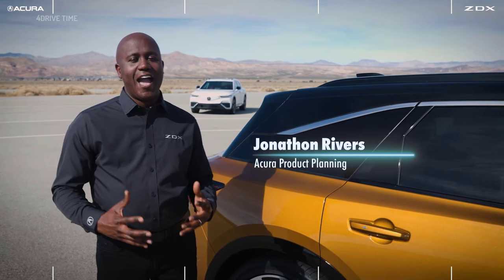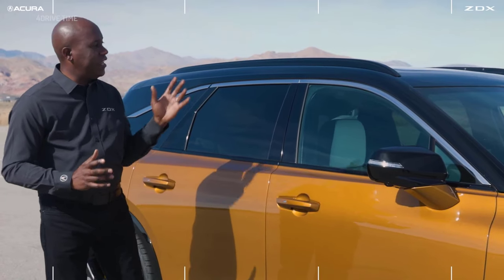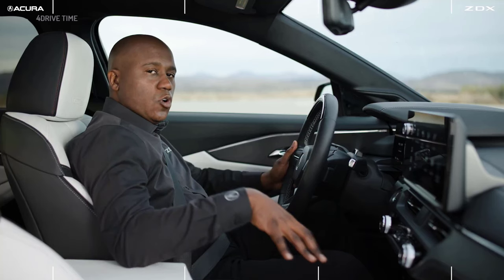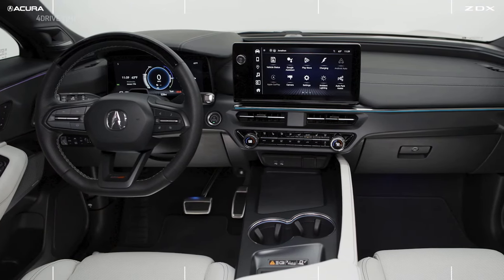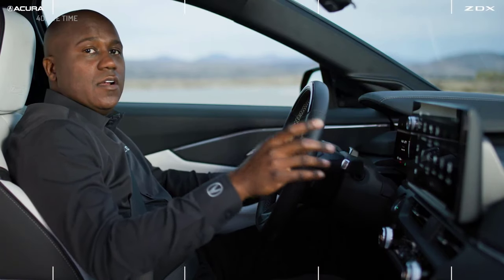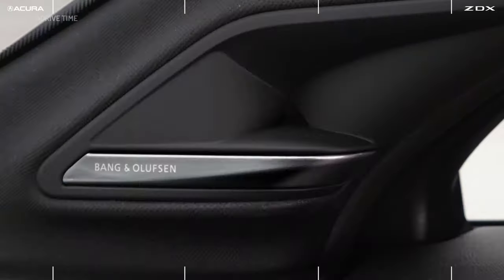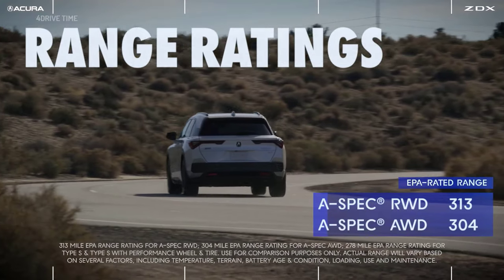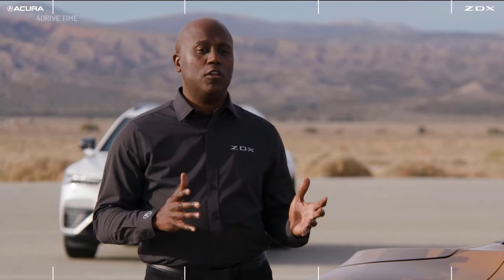2024 Acura ZDX – Full Details / Stunning Luxury Electric SUV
Dive into the luxurious world of the all-new 2024 Acura ZDX, a stunning electric SUV that redefines luxury driving. We'll delve into every detail, exploring its sleek exterior design,  tech-filled and comfortable interior, and powerful electric powertrain. Is the 2024 ZDX your perfect blend of electric performance, luxury, and Acura's renowned craftsmanship?

This video is your one-stop shop for everything you need to know about the ZDX.

We'll explore:

A Head-Turning Electric Design: Discover the ZDX's sculpted exterior, showcasing Acura's design language for the electric future.
Tech & Comfort Unite Inside: Step inside the ZDX's luxurious and driver-focused interior, featuring advanced technology and premium materials built for comfort.
Electric Performance Explained: We'll analyze the ZDX's electric powertrain, including its horsepower, range, and charging capabilities.

We'll be taking the ZDX for a test drive to experience its electric performance.

TIMELINE:
Acura ZDX Exterior Features 00:00
Acura ZDX Interior Features 01:44
Acura ZDX Technology and Connectivity 04:42
Acura ZDX Trims, Performance & Charging 06:25